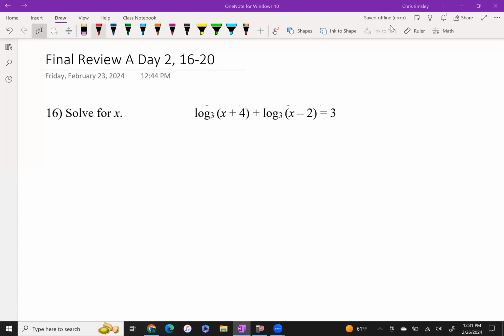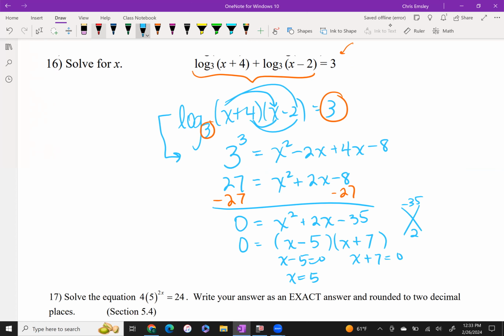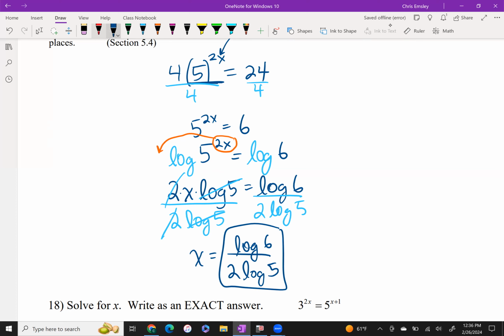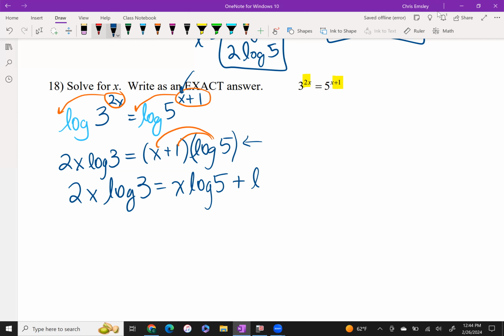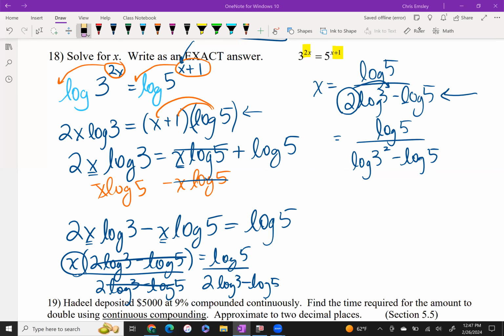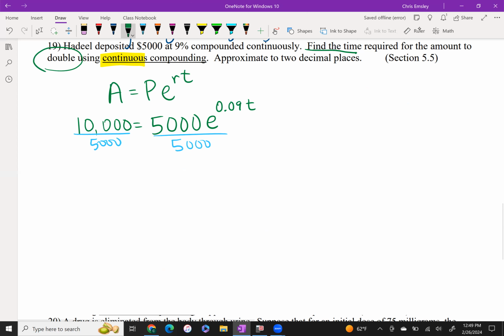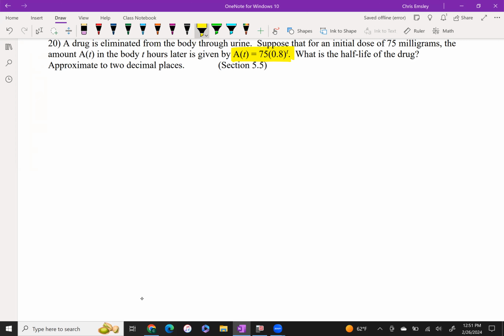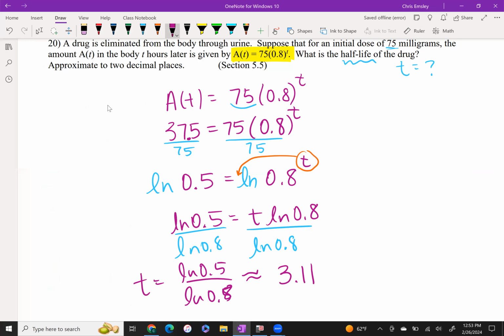FinalA Day 2 16-20